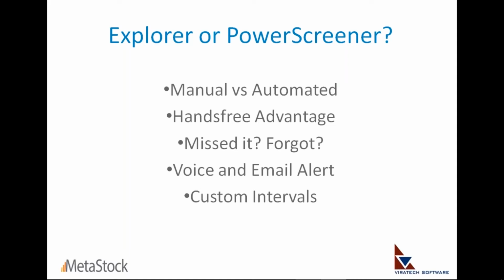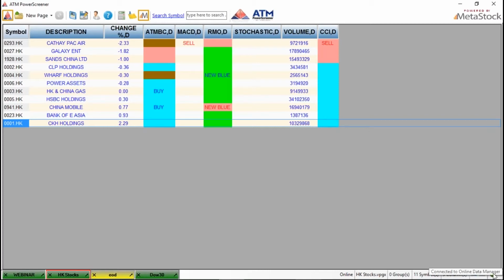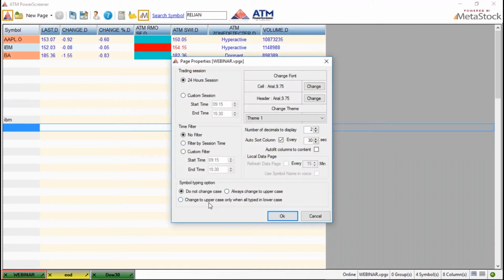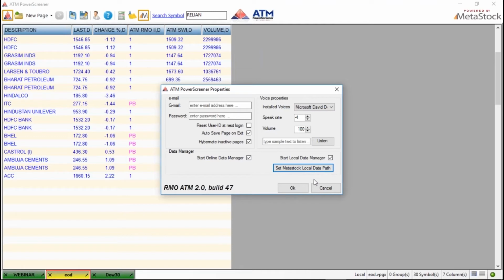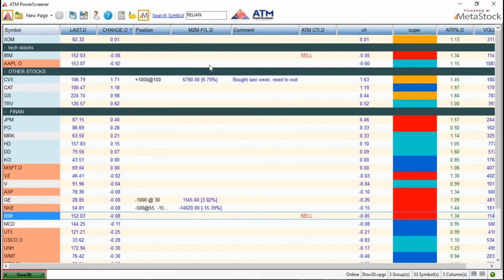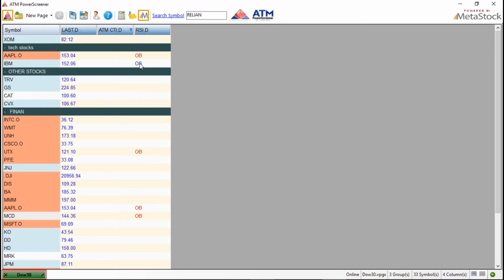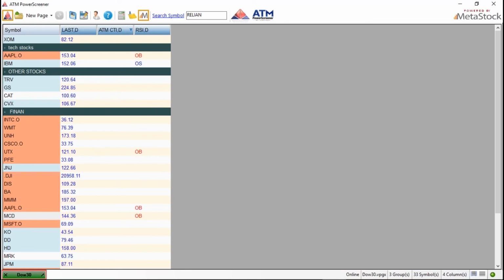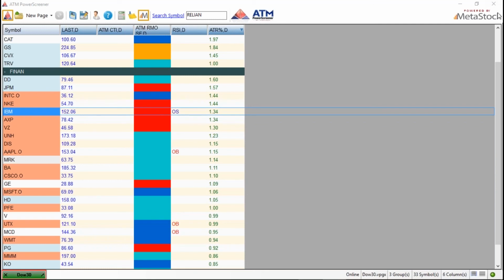RMO ATM 2 MasterClass - Rahul Mohindar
This 75-minute course is an exclusive presentation for subscribers of MetaStock's RMO ATM 2 by its developer Rahul Mohindar.